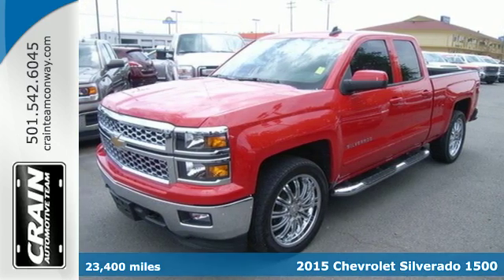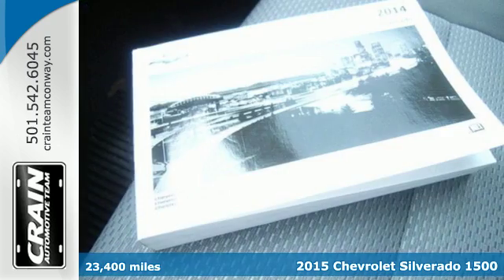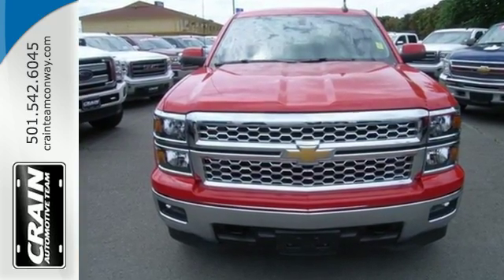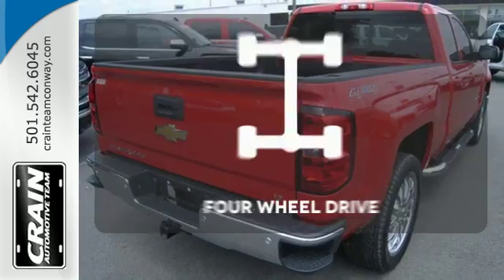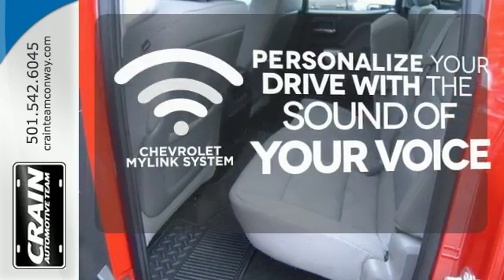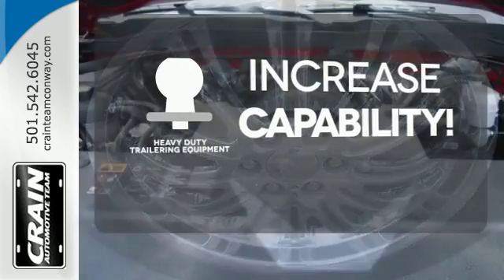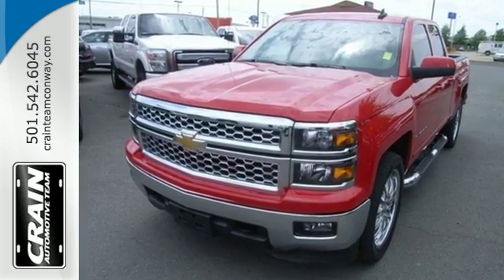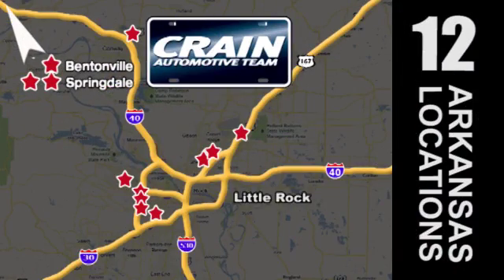Used 2015 Chevrolet Silverado 1500 Conway AR Little Rock, AR 6GT8026A - SOLD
Year: 2015
Make: Chevrolet
Model: Silverado 1500
Trim: LT
Engine: 5.3L Ecotec3 V8 Engine
Transmission: Automatic
Color: Deep Ruby Metallic
Mileage: 23400
Stock #: 6GT8026A
VIN: 1GCVKREC5FZ154649
This outstanding example of a 2015 Chevrolet Silverado 1500 LT is offered by Crain Buick Conway. This Chevrolet Silverado 1500 LT is for the discerning driver who demands the utmost of his vehicle. Where do you want to go today? With 4WD, you can choose to drive virtually anywhere and on terrain 2WD vehicles can't handle. There are many vehicles on the market but if you are looking for a vehicle that will perform as good as it looks then this Chevrolet Silverado 1500 LT is the one! Based on the superb condition of this vehicle, along with the options and color, this Chevrolet Silverado 1500 LT is sure to sell fast. Every new and pre-owned vehicle is backed by the Crain Commitment, including our 100% low price guarantee, a 100 hour love it or leave it exchange policy, and a 100 year 100,000 mile warranty. The Crain Team's Got 'Em!

Address:
1003 North Museum Road